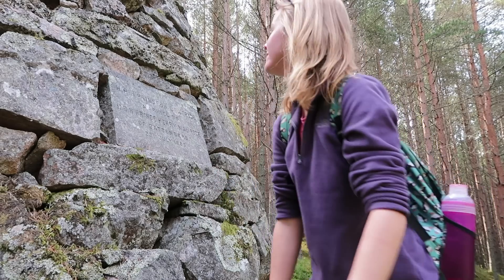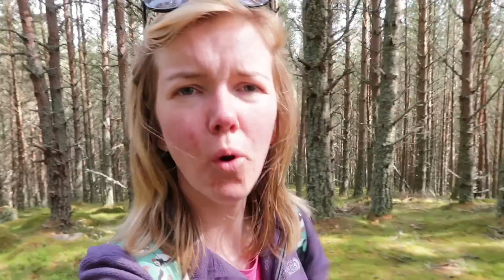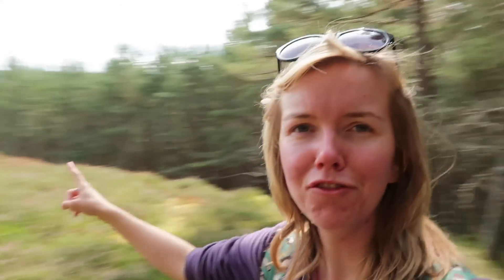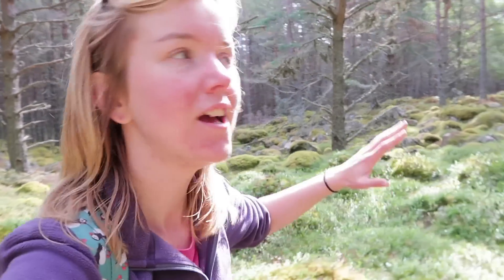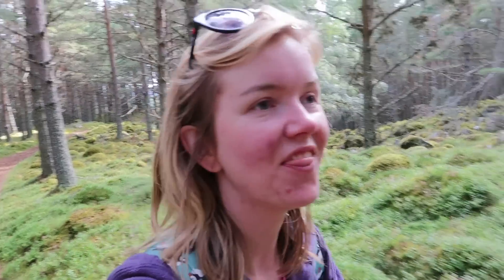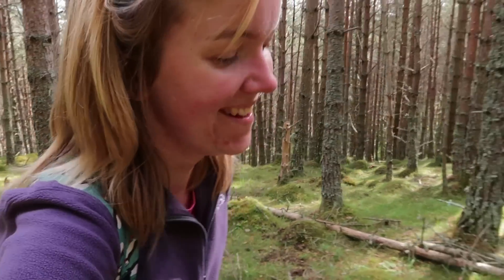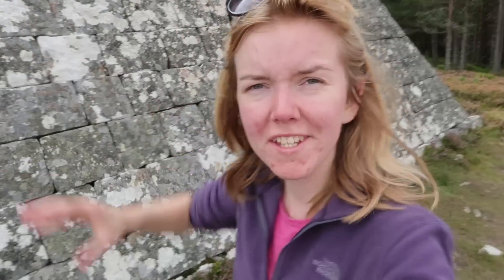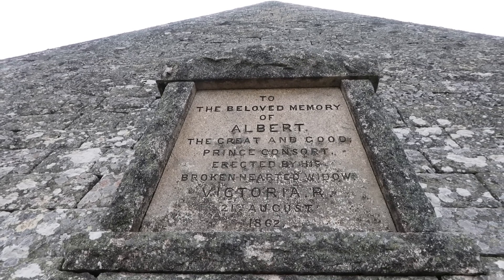A PYRAMID IN SCOTLAND!? Balmoral Estate, Aberdeenshire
Join me on a walk around Royal Deeside, as I go in search of a pyramid in a royal woodland! There are 11 cairns throughout the forest to commemorate events in the royal families life. The pyramid is the most striking and a very interesting place to visit.

CAMERAS
Canon G7X Mark II

Nikon D7100

LENSES
Nikon 70-300mm Lens

FILTERS
Lee Filter Foundation Kit

Lee Circular Polariser Filter

Lee Soft Graduated Filters

Lee Little Stopper

TRIPODS
Manfrotto BeFree Tripod

Carbon Fibre K&F Tripod

Joby Gorillapod

ACCESSORIES
Lowepro Flipside 400 Camera Backpack

Micromuff WInd Muffler

Lee Lense Caps

COMPUTERS AND ACCESSORIES
Apple Macbook Pro 13"

Memory Card Reader

Apple USB adapter